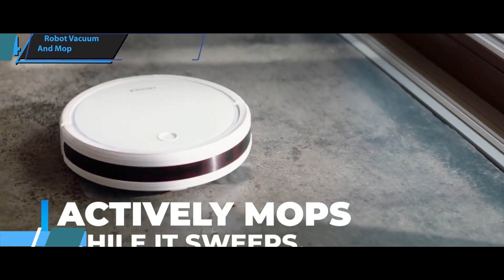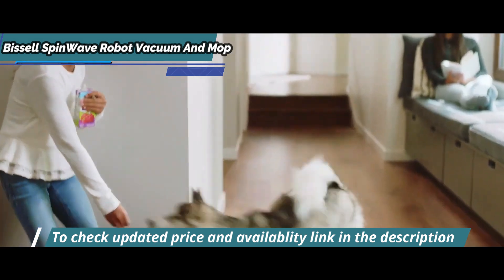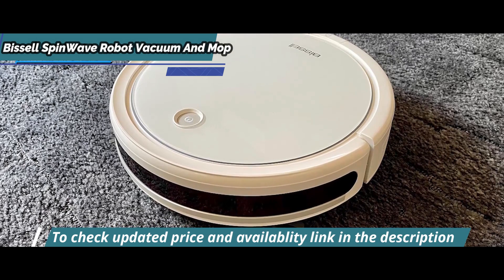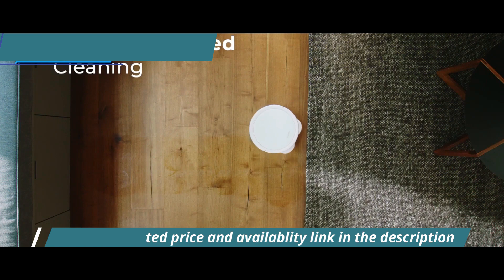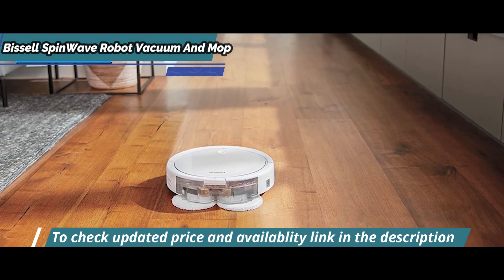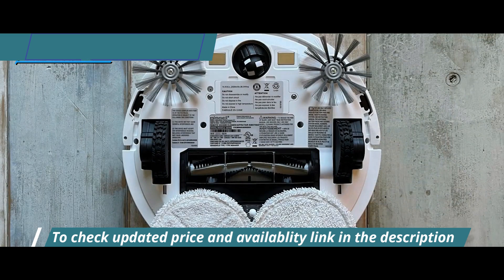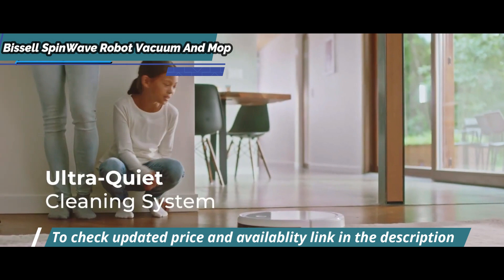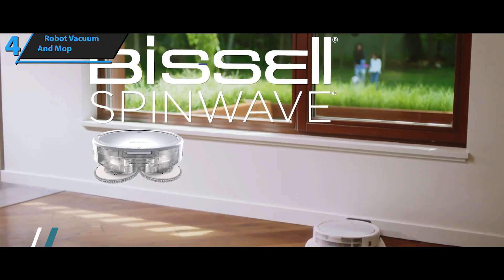Bissell SpinWave Robot Vacuum And Mop full review 2024 -BEST Robot Mop OF 2024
Bissell SpinWave Robot Vacuum And Mop

Top 5 BEST Robot Mops of (2024)

➜ Links to the best Robot Mops 2024 we listed in this video:

►US Links◄
➜ 5. iRobot Braava Jet 240
➜ 4. Bissell SpinWave Robot Vacuum And Mop
➜ 3. Ecovacs Deebot X1 Omni
➜ 2. Roborock S7 MaxV Ultra
➜ 1. iRobot Braava Jet m6

The Bissell SpinWave Robot Vacuum and Mop is a top-of-the-line home cleaning device that combines the power of a robotic vacuum with the convenience of a mop. As an AI language model, I haven't had the opportunity to personally use the product, but I can provide an informed review based on its technical specifications, customer reviews, and expert opinions.

The SpinWave Robot Vacuum and Mop is designed to effectively clean hard floors, such as hardwood, tile, and linoleum. The device uses powerful suction and spinning brush rolls to pick up dust, dirt, and pet hair. It also features a mopping function that can remove tough, sticky stains from floors.

One of the standout features of the SpinWave Robot Vacuum and Mop is its ability to navigate around furniture and other obstacles. The device uses advanced sensors to map out its cleaning path, avoiding collisions and falls. It can also be controlled using a smartphone app, allowing you to set schedules, adjust cleaning modes, and monitor its progress from anywhere.

Customer reviews of the SpinWave Robot Vacuum and Mop are overwhelmingly positive, with many praising its cleaning power, ease of use, and advanced features. Customers particularly appreciate the mopping function, which can save time and effort compared to traditional mop-and-bucket cleaning methods.

Expert reviews also speak highly of the SpinWave Robot Vacuum and Mop, noting its powerful suction, intuitive navigation system, and overall effectiveness at cleaning hard floors. The device has received high marks from leading tech publications, such as PCMag and Digital Trends.

Overall, the Bissell SpinWave Robot Vacuum and Mop is an excellent choice for homeowners who want a powerful, convenient, and high-tech cleaning solution for their hard floors. Its advanced features, intuitive controls, and excellent cleaning performance make it a top pick among robotic vacuums and mops on the market today.